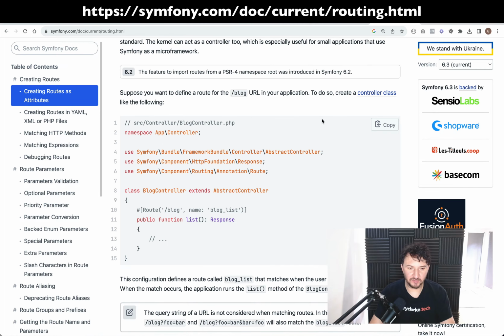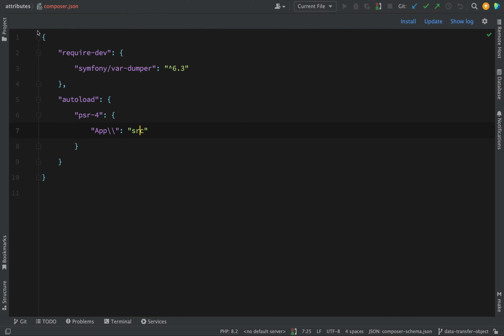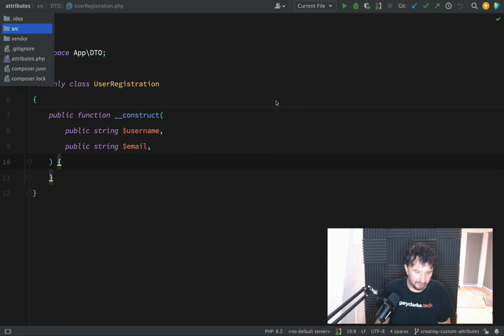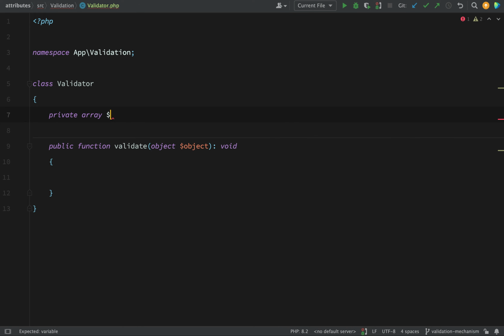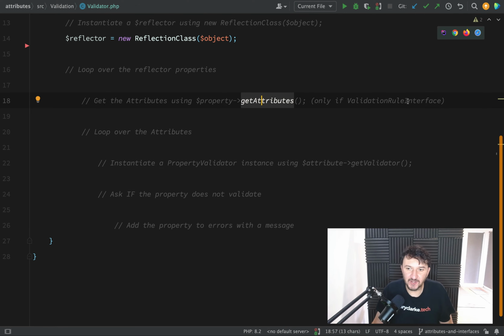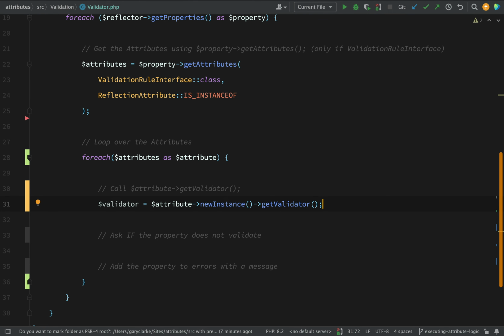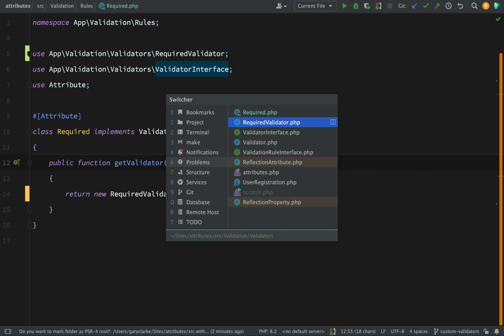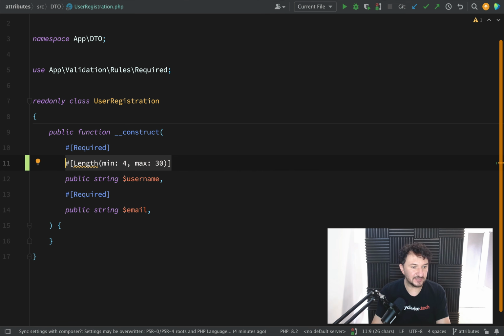PHP Attributes 50 Minute Tutorial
Dive into PHP attributes as we use them to implement validation rules in a DTO, showcasing a practical and efficient coding approach.

0:00 Introduction
3:50 Data Transfer Objects
10:05 Readonly Properties and Classes
14:18 Creating Custom Attributes
15:57 Applying Attributes
17:40 Validation Mechanism
26:08 Attributes and Interfaces
34:13 Instantiating Attributes
40:18 Custom Validator Classes
45:40 Get the full course